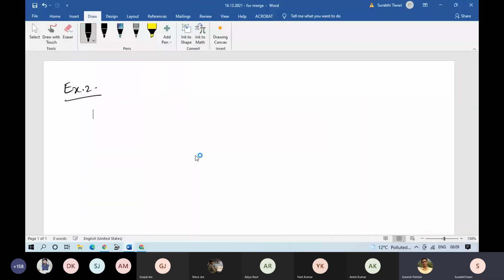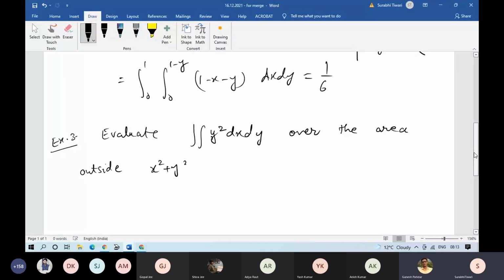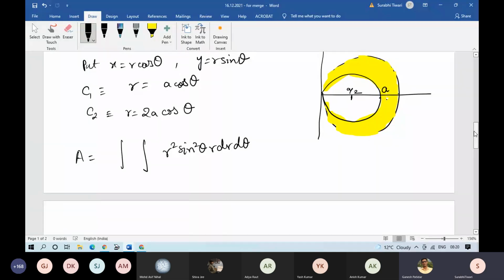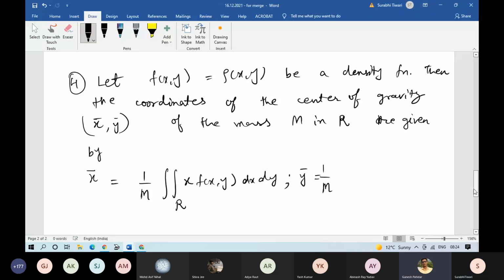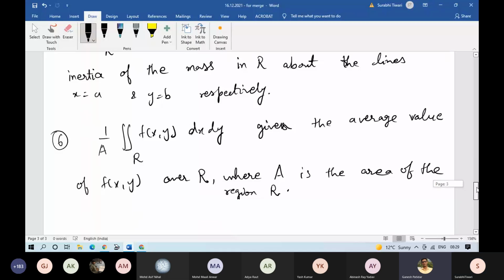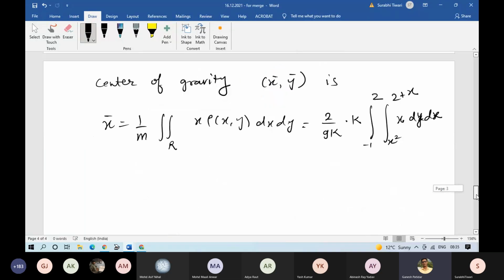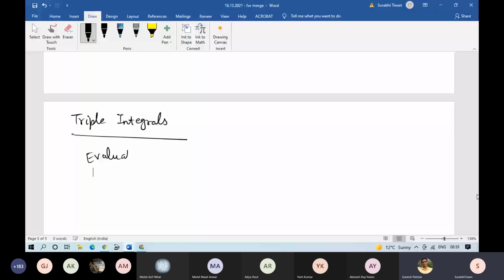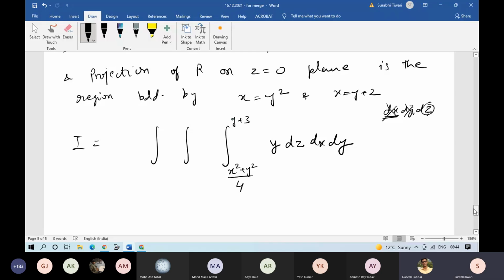25 1 2022 maths